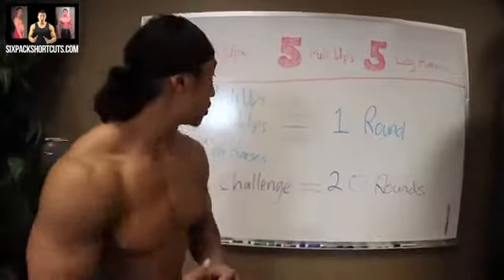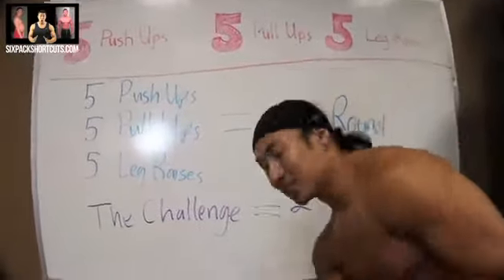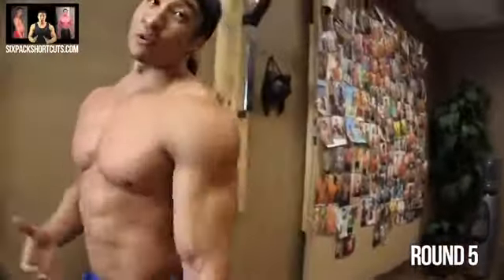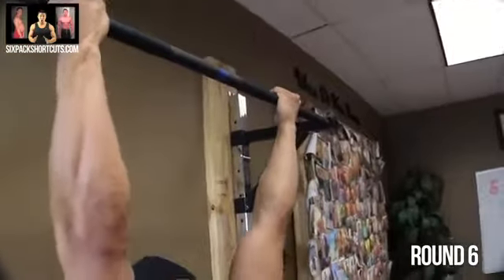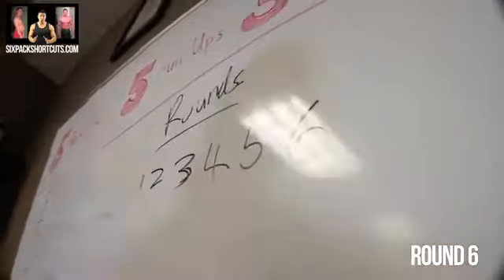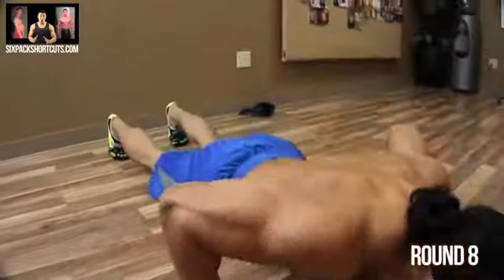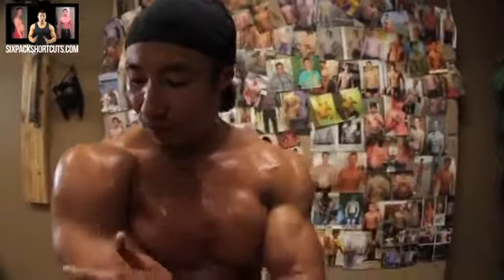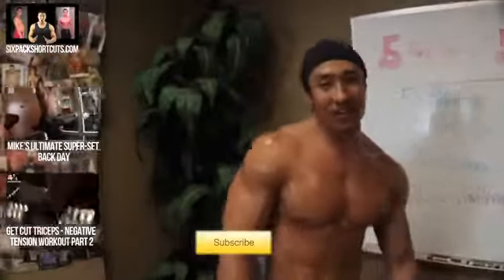Mike's 5 5 5 Workout The 20 Round Challenge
6 pack abs workout
how to get a six pack in 4 weeks
ways to get a six pack
best way 2 get a six pack
how to get a 6 pack in 4 weeks
how to get a six pack for kids
how to get six pack abs for kids
how to work out abs
how to get sick pack abs
how to get sick pack abs fast
Searches related to how to get sick pack abs
six pack exercises
six pack workouts
six pack abs workout
build a six pack
easy 6 pack exercises
6 pack excercises
perfect 6 pack
best exercise to get a six pack
sick pack abs
how to get six pack abs fast at home
how to get six pack abs fast for teenagers
how to get six pack abs fast in one week
how to get six pack abs fast for kids
how to get six pack abs fast for men
how to get six pack abs fast for 12 year olds
how to get six pack abs fast for 13 year old
how to get six pack abs fast video
how to get sick pack
fitness first
fitness pal
fitness depot
fitness world
men's fitness
fitness wiki
fitness reddit
components of physical fitness
planet fitness parents
24 hour fitness yahoo fitness
la fitness fitness pal
planet fitness locations
fitness articles
LA Fitness Locations
Fitness Workouts
Fitness & Exercise
Fitness Workout Programs
Fitness Age Calculator
Muscle Fitness
Planet Fitness
MyFitnessPal
how to lose weight fast
fast weight loss
weight loss pills
weight loss foods
weight loss supplements
dr oz weight loss
juicing for weight loss
weight loss pills
weight loss calculator
belviq weight loss
best weight loss pills
Free Weight Loss Plans
Fastest Weight Loss Plan
Chumlee Weight Loss 2013
Superfoods for Weight Loss
Weight Loss Supplements
big muscles supplements
big muscles nitric whey protein
big muscles fast
what to eat to get big muscles
big muscles xtreme muscle mass
big muscles xtreme weight gainer
big muscles products
big muscles body fuel
big muscle cars big muscle legs women
mike musto big muscle
big muscle picture
big muscle workouts
big muscle female thighs
big muscle bahrain
how to build big muscle
how to lose weight at home
how to lose weight in 10 days
how to lose weight in 2 weeks
how to lose weight naturally
how to lose weight without exercise
how to lose weight in a week
how to lose weight in 7 days
how to lose weight fast how to lose weight in a week
how to lose weight fast naturally
how to lose weight quickly
how to lose weight while breastfeeding
how to lose weight with hypothyroidism
Foods for Weight Loss
How to Lose Belly Fat
How to Lose 10 Pounds
Lose 10 Pounds 3 days
Lose 10 Pounds One Month
Foods to Reduce Stomach Fat
chest muscles anatomy
chest muscles pain
chest muscles workout
how to build chest muscles
tight chest muscles
chest muscles exercises
chest muscles exercises for men
sore chest muscles
chest muscles diagram
chest muscle pain
how to build your chest muscles pectoralis minor
best exercise for chest muscles sore chest muscles
pectoralis major
Build Chest Muscle Without Weights
Chest Muscle Diagram
Chest Muscle Strain
Chest Muscle Pain
Chest Muscle Exercises
Chest Muscle Pain in Women
Symptoms Pulled Chest Muscle
Build Chest Muscles